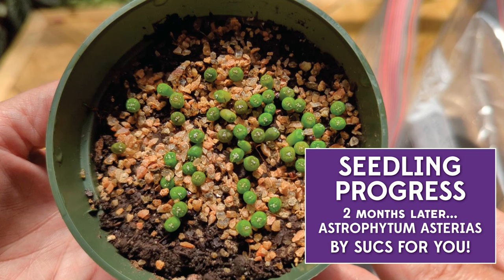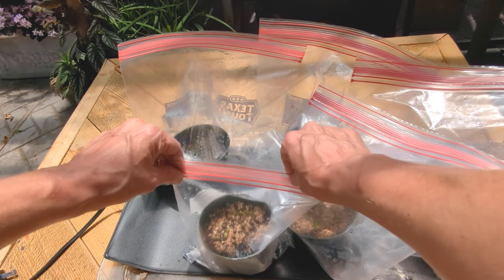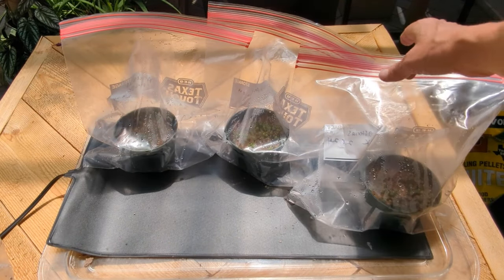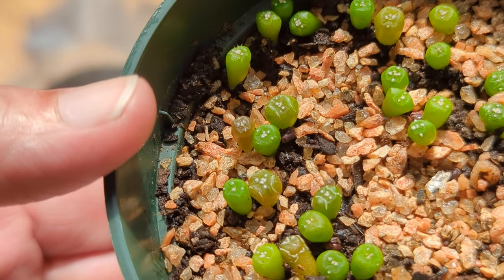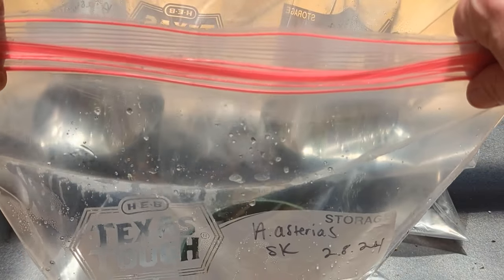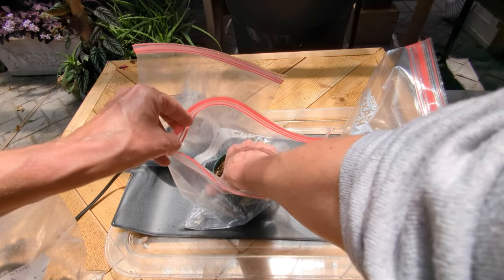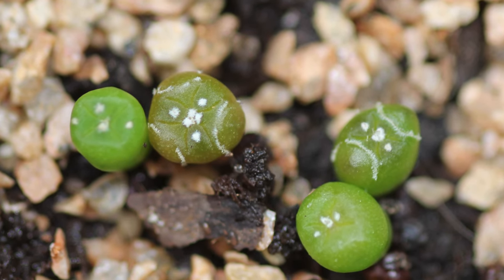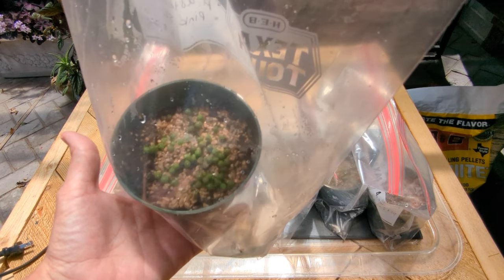2 Month progress and first water since starting Astrophytum asterias seedlings (200+ germinated!)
(CC) Here's a 2 month update on the Astrophytum asterias I started back on February 8th 2024 in the video 'Sterilizing soil and starting Astrophytum asterias seeds - Microwave and plastic bag methods'

This is the first time watering them since I started them. I'm keeping them bagged for at least another month to help them build stronger roots and defenses against fungal gnats and soil pathogens like mildew.

Started Astrophytum asterias:
Pink Superkabuto, Superkabuto, Iwata, x asterias, x asterias 5 rib

✿ Get your copy of my book 'The Succulent Manual: A Guide to Care and Repair for All Climates'

✿ Need 1-on-1 advice? Purchase an Ask Andrea session